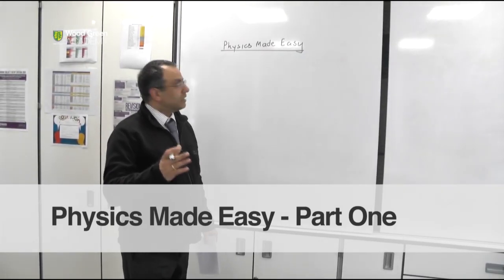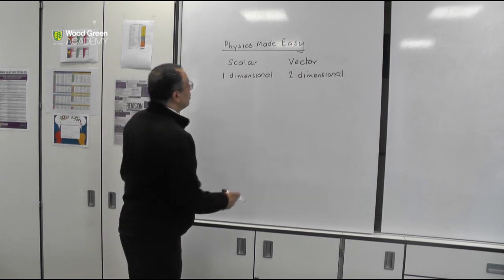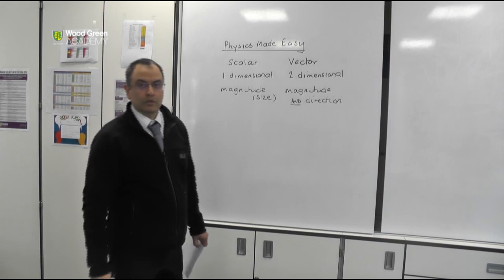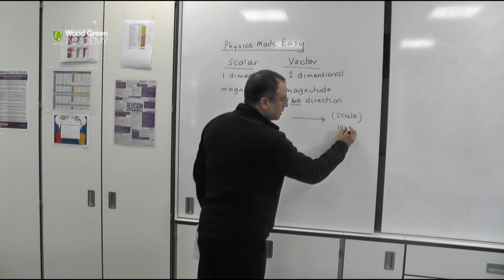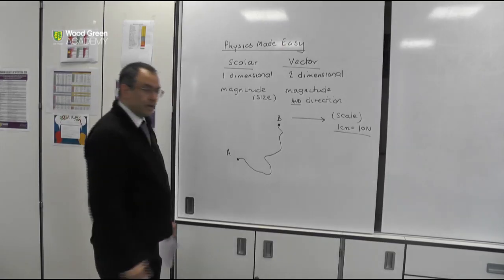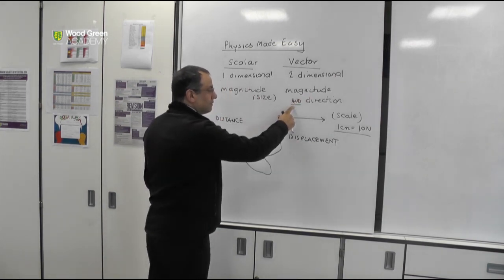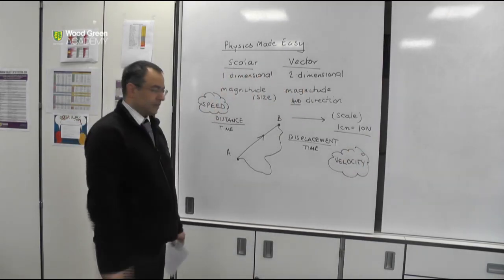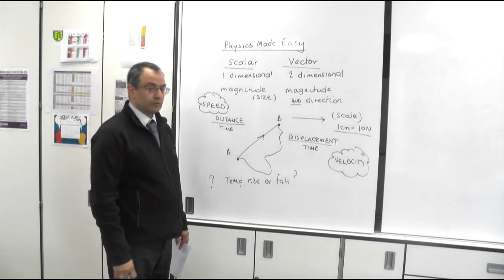Physics Made Easy - Part One (Scalars and Vectors)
An insight into understanding fundamental quantities in Physics